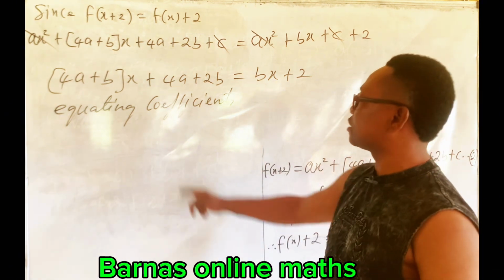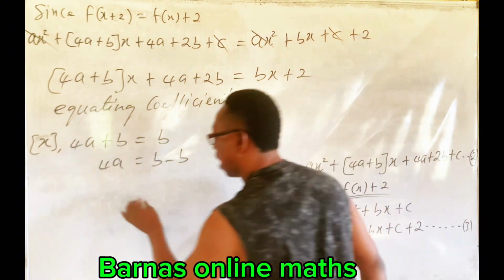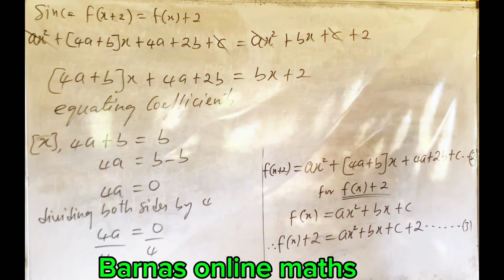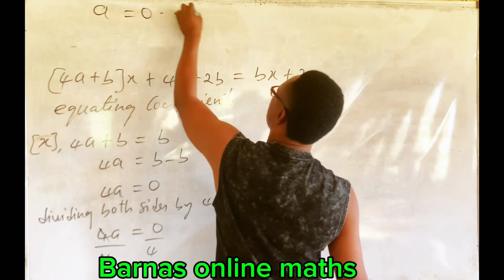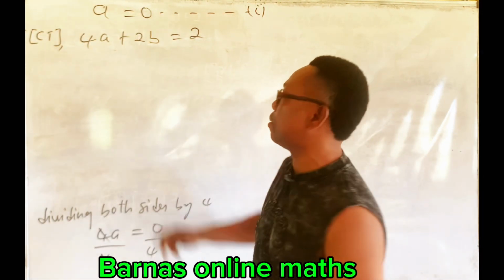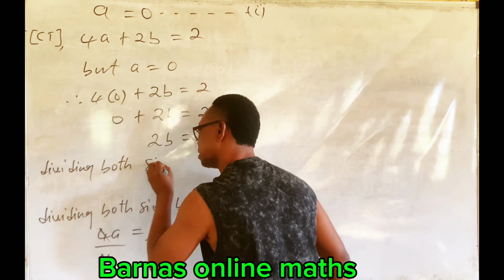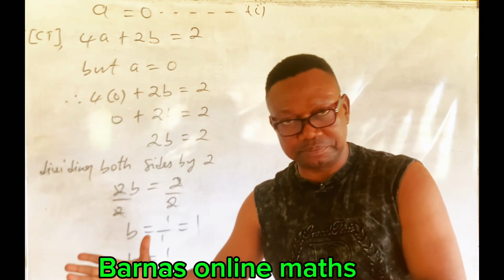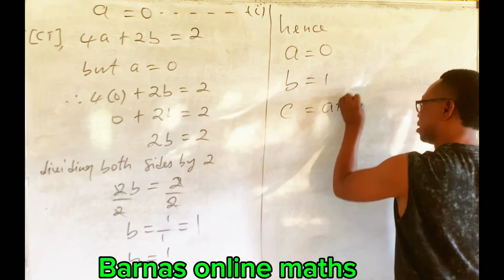(Part 2) Question 1 on polynomial Function